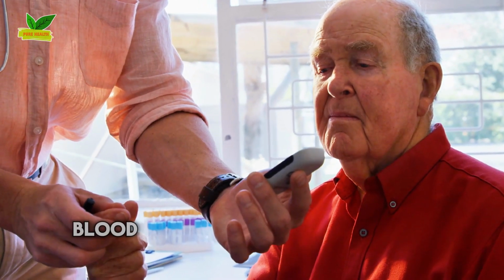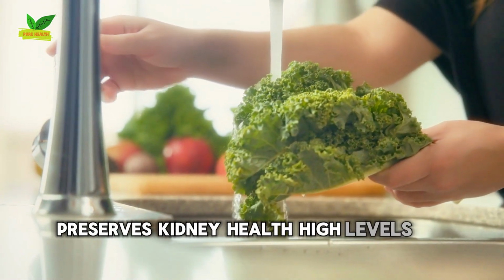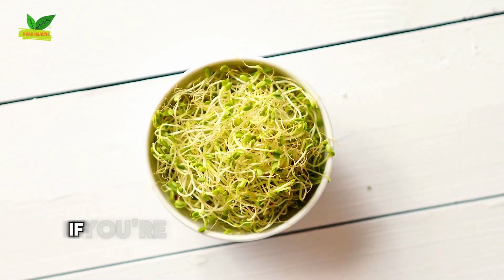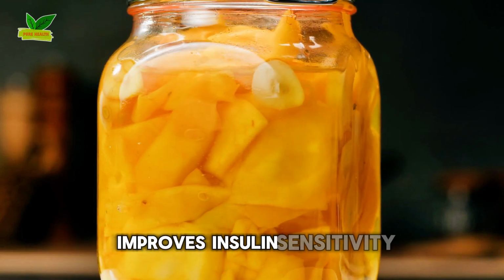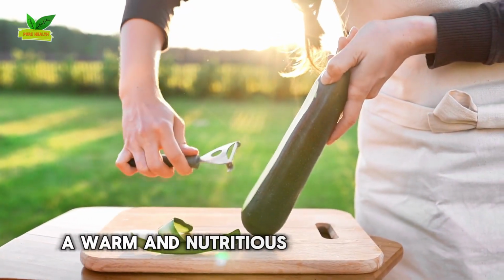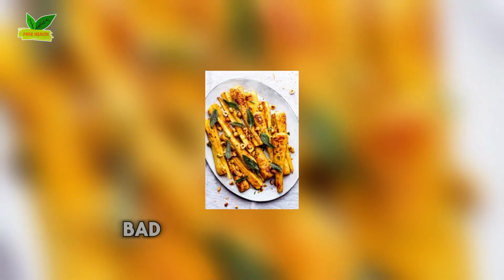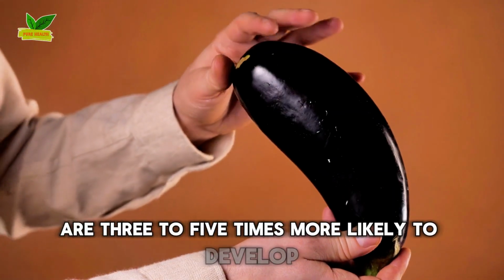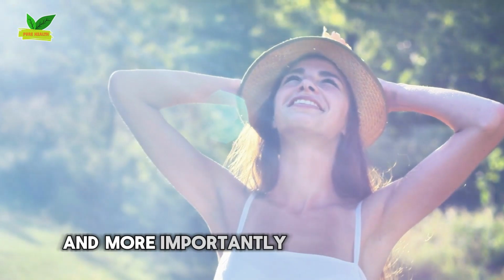TOP 9 Vegetables for Diabetics – Naturally Lower Blood Sugar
🌿 Welcome to Pure Health 365! 🌿
TOP 9 Vegetables for Diabetics – Naturally Lower Blood Sugar – Not all vegetables are created equal when it comes to managing blood sugar. Some can cause unexpected spikes, while others work with your body to naturally stabilize glucose levels and support insulin sensitivity.

In this video, we break down the TOP 9 Vegetables for Diabetics – Naturally Lower Blood Sugar, based on their low glycemic index, high fiber content, and powerful nutritional benefits. These veggies are easy to find, affordable, and simple to prepare for any meal of the day.

You’ll learn how each vegetable supports blood sugar control, how to cook them for maximum benefit, and why they should be part of your daily diet. Whether you’re newly diagnosed or have been managing type 2 diabetes for years, these vegetables can make a real difference.

Don’t miss the TOP 9 Vegetables for Diabetics – Naturally Lower Blood Sugar. Add these to your plate and take one step closer to stable blood sugar and better health—naturally.

At our channel, we are committed to providing you with valuable health knowledge and tips to help you live well every day. From nutritious foods and healthy recipes to exercise routines and mental health advice, Pure Health 365 is your go-to source for everything you need to maintain a healthy lifestyle.
Let’s embark on this journey towards health and balance together!